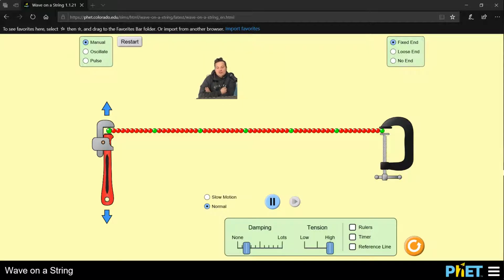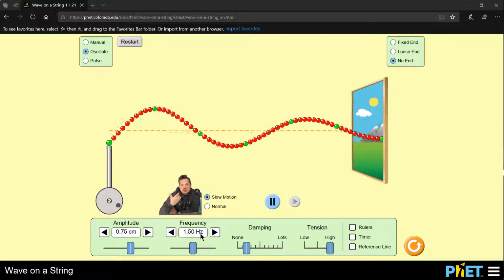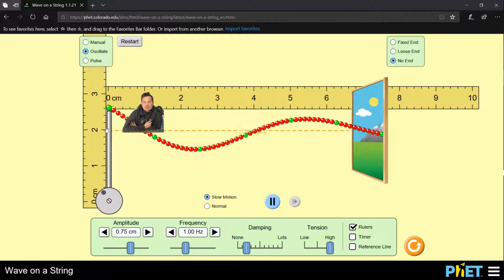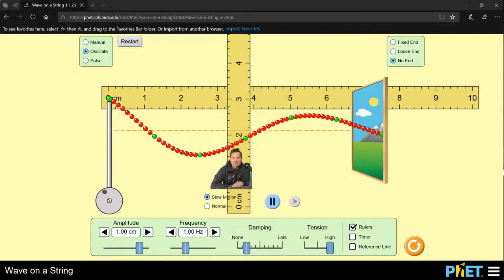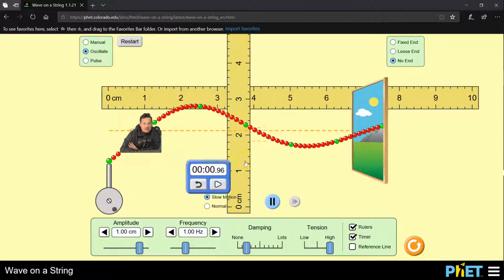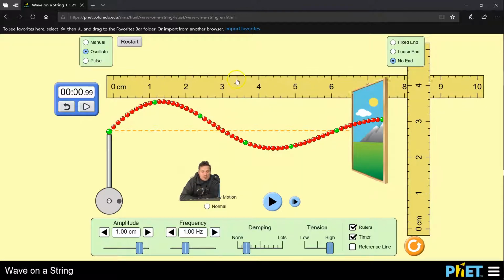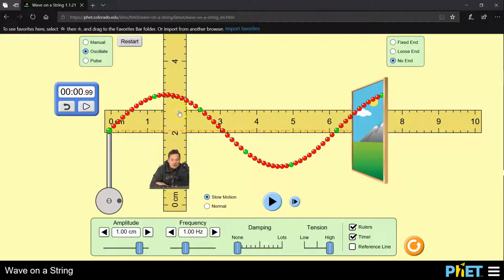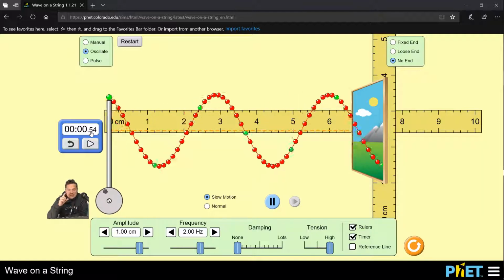The fundamentals of waves: 1 HZ, cycles, frequency, period, amplitude:)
1 HZ, cycles, frequency, period, amplitude:)